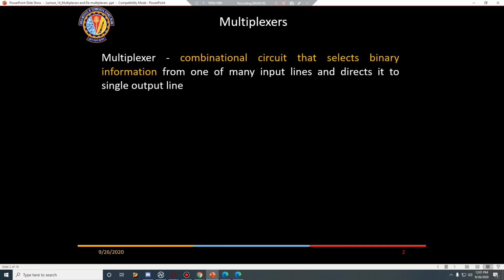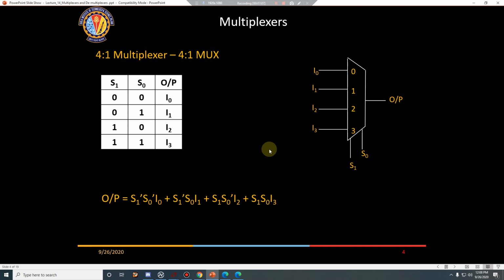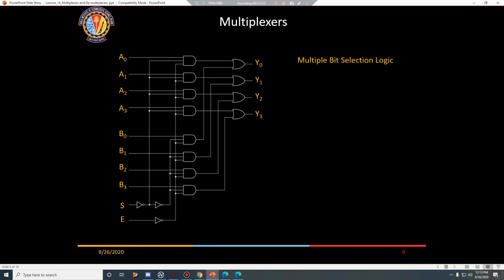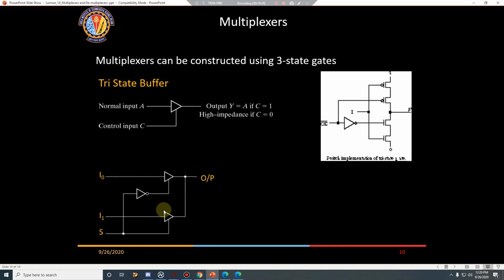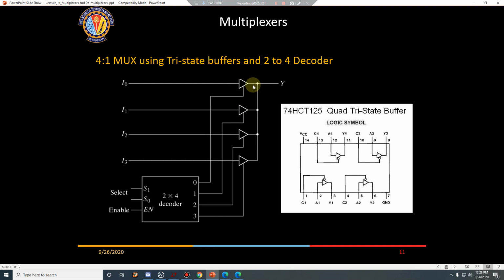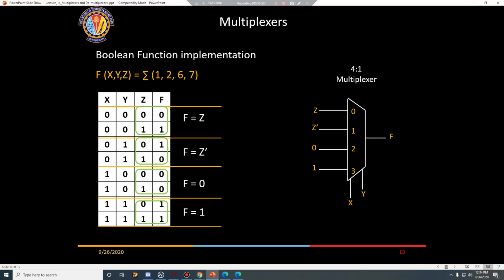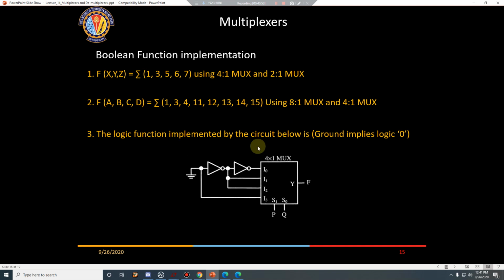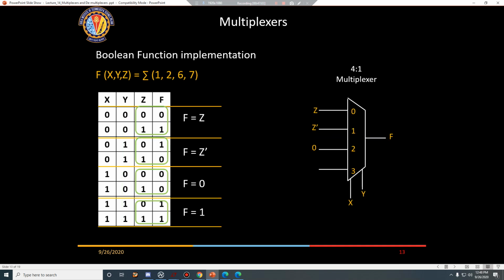Multiplexers and Demultiplexers, Design and Implementation of Logic Circuits using Mux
8x1 Mux
4X1 Mux
2X1 Mux